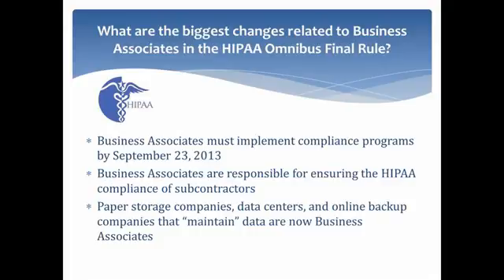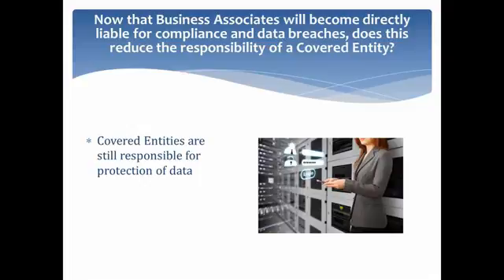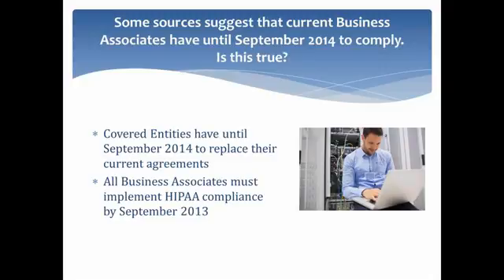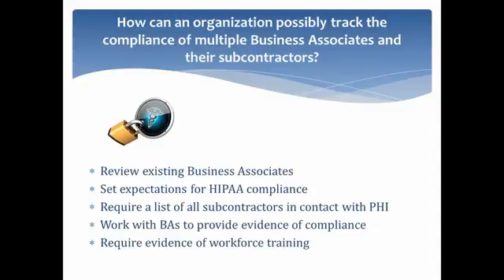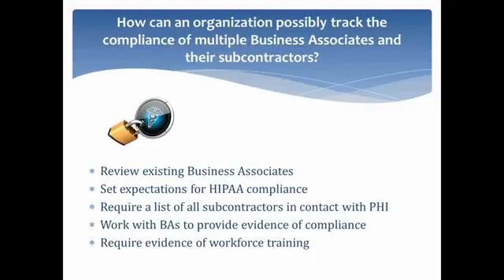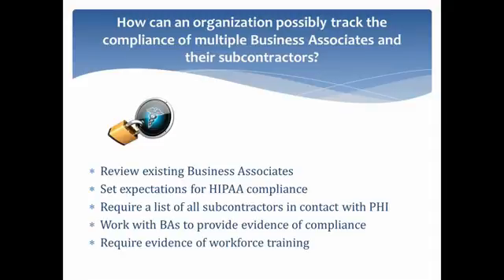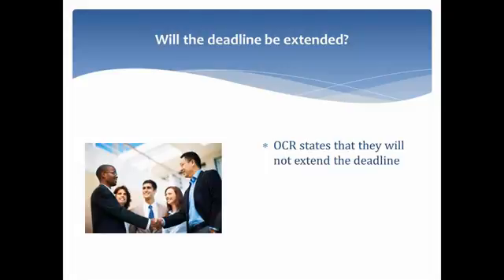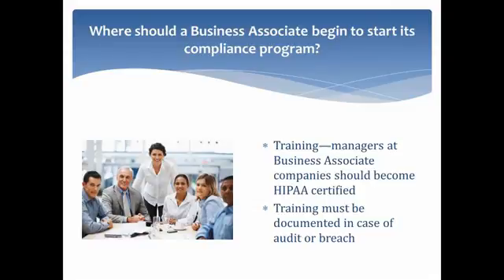Meeting the HIPAA Training and BA Requirements